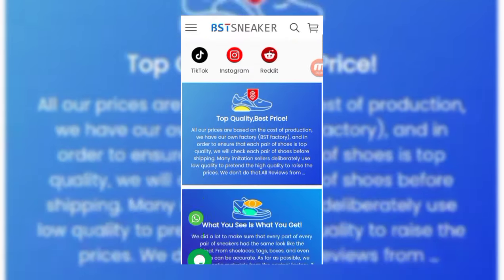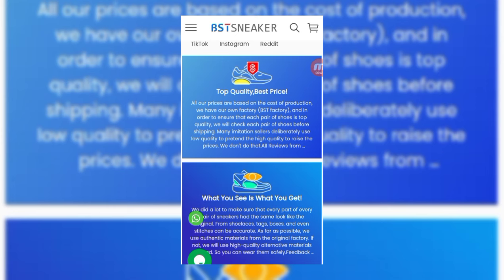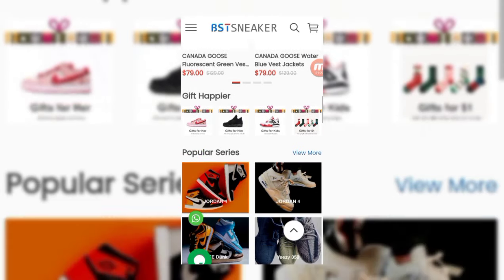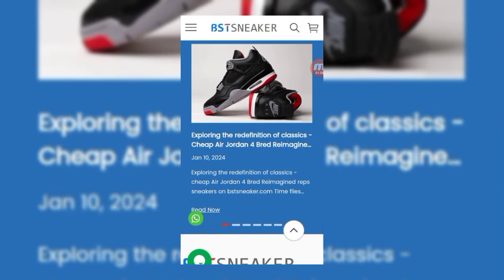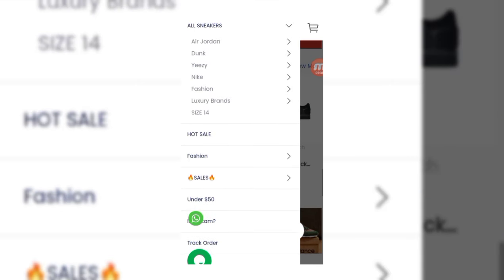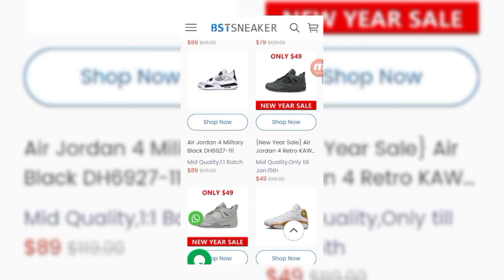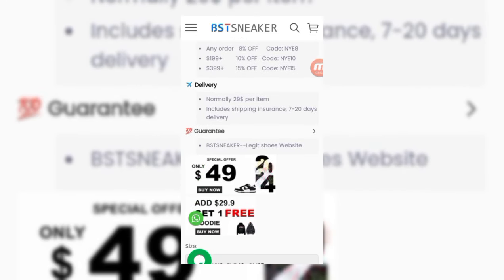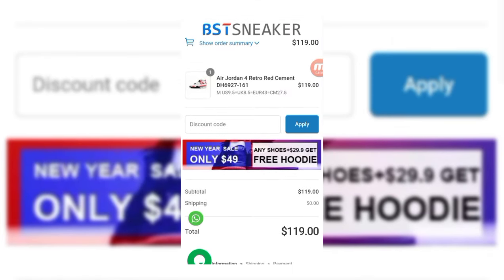Shoe Heaven on a Budget:Sneakers Website Review and Haul!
👟 Step into the world of quality kicks at unbeatable prices with my latest BST Sneakers website review! Join me as I explore their top-notch collection, revealing hidden gems and stylish finds. From comfort to style, we're breaking down why BST Sneakers is a must-visit for every sneaker enthusiast! 🌟 Don't miss out on the best deals and discover your next favorite pair. Watch now!